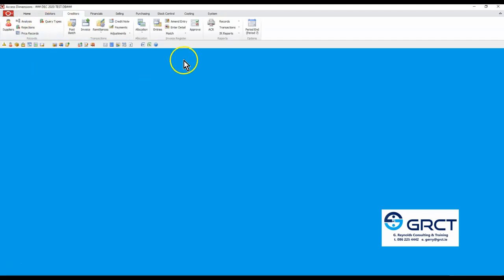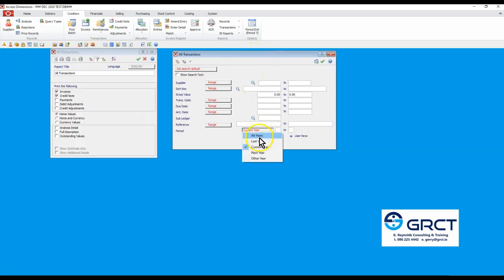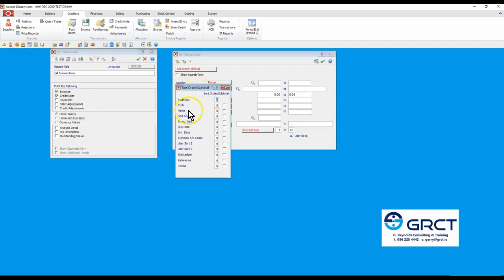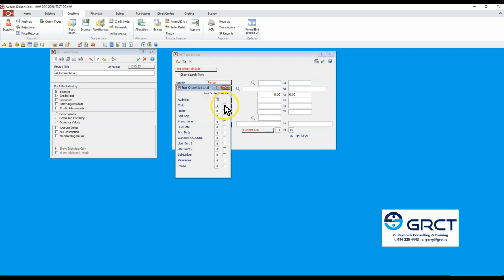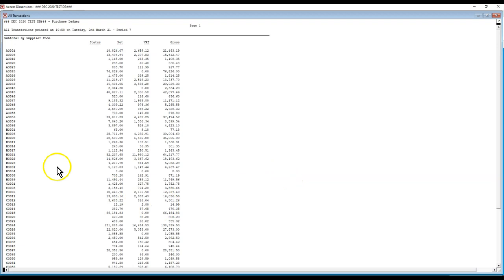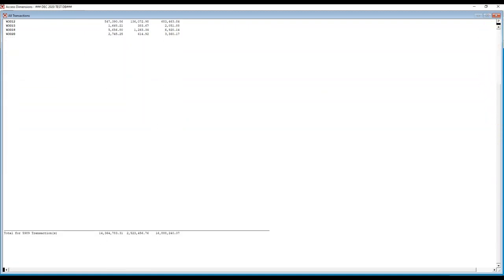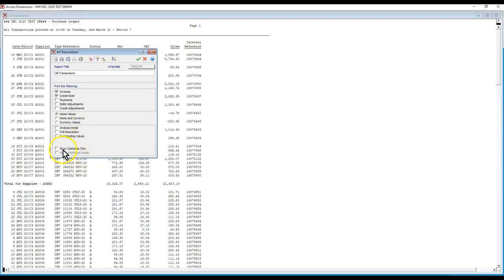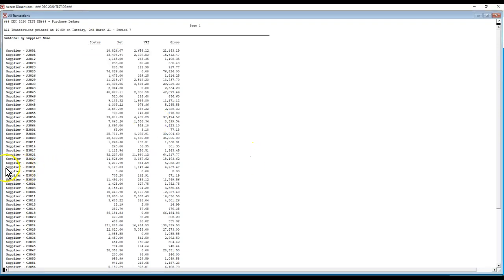Access Dimensions Supplier or Customer Turnover Report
Summary of sales or purchase transactions within a date or period range subtotalled by account